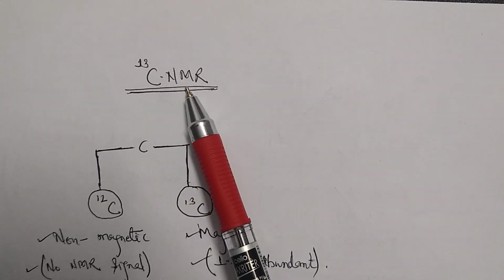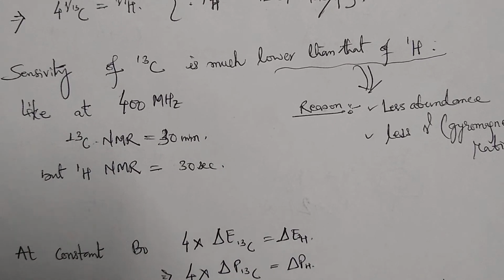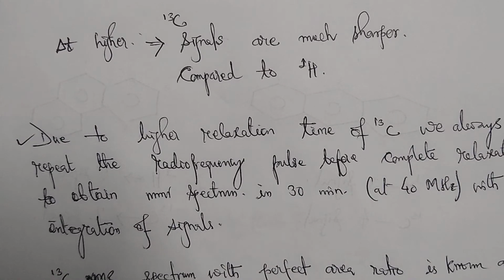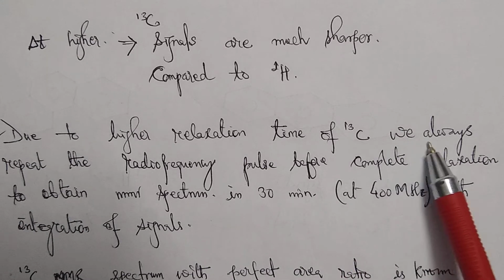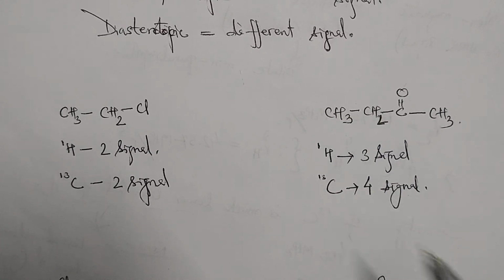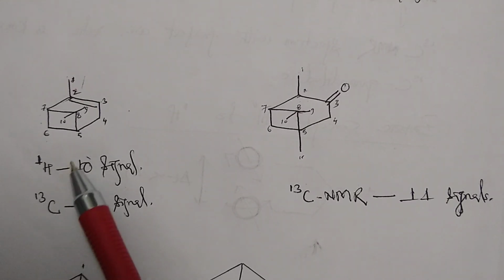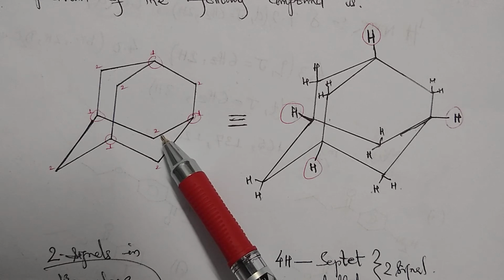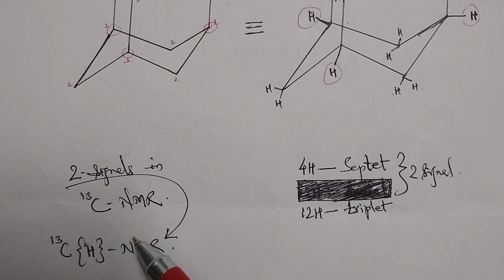NMR Spectroscopy-9 | 13C NMR | 13C NMR introduction | 13C NMR Number of Signals | chemistnategate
Explains the introduction to 13C and number o signals along with CSIR NET questions solved.